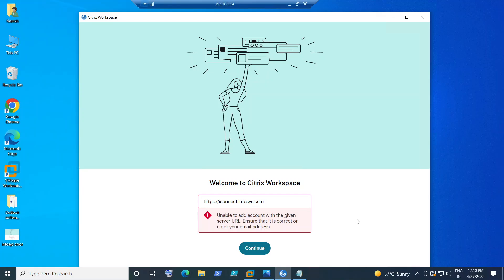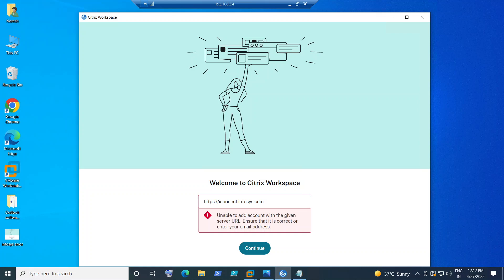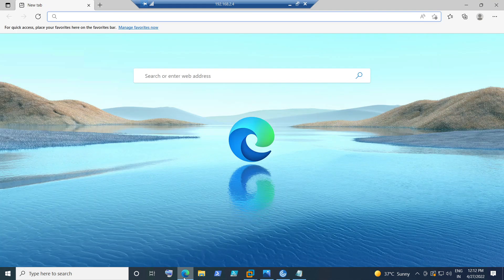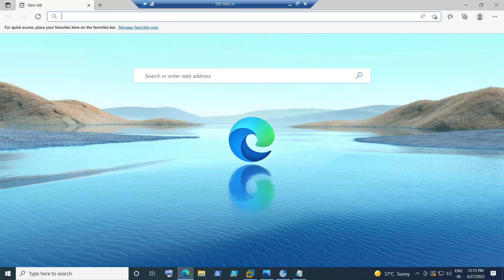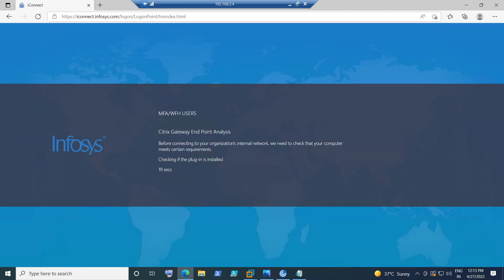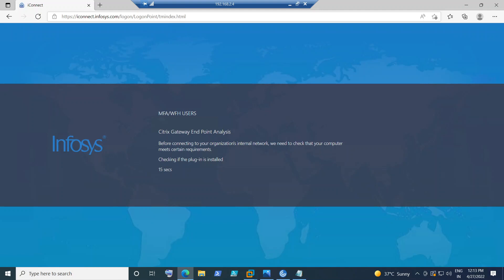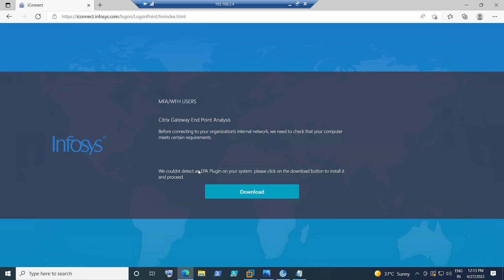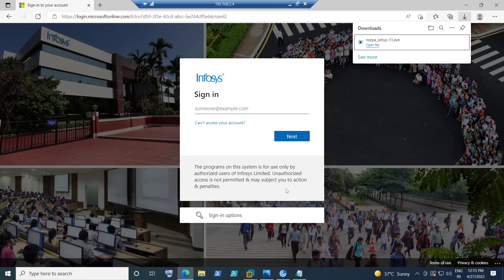Citrix issue - Your account cannot be added using this server address | Unable to Add Account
In this video, I have discussed how to troubleshoot ''Unable to Add Account on Citrix Workspace App for Windows - Error: "Your Account cannot be added using this server address"

Thanks!